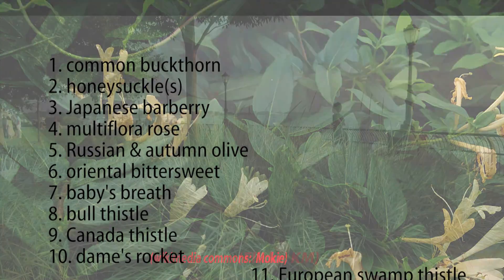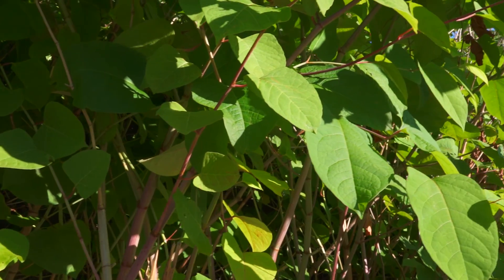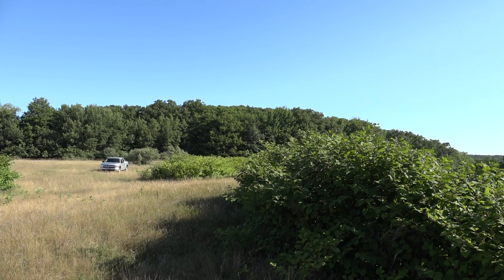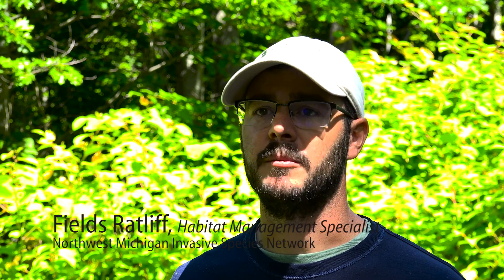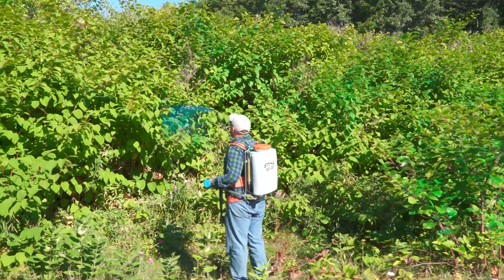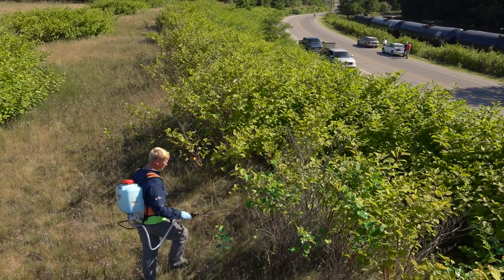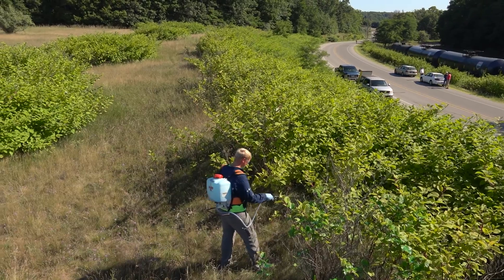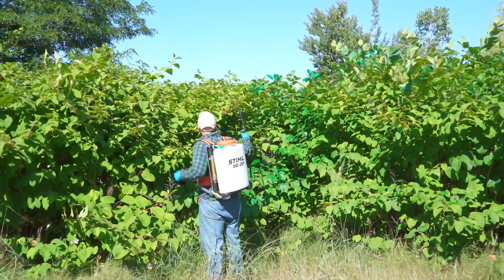Invasive Species Network: Battling Japanese Knotweed in Manistee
Northwest Michigan Invasive Species Network leads efforts in Benzie, Grand Traverse, Leelanau and Manistee Counties to contain, control and eradicate invasive plant species.

Visit naturechange.org for more on changes in Northern Michigan's natural resources and how people are responding.